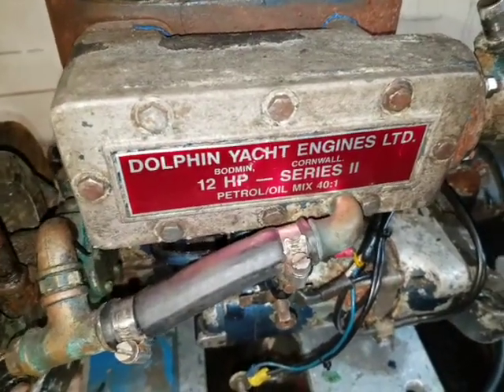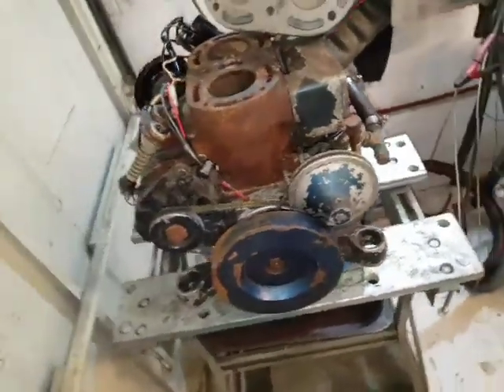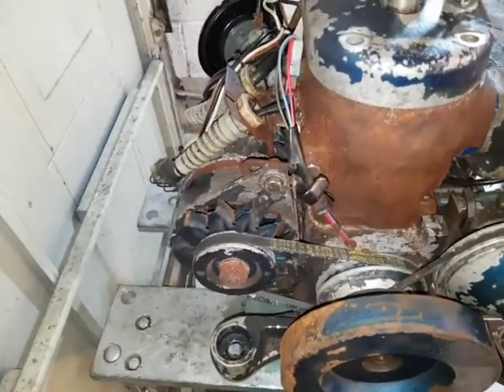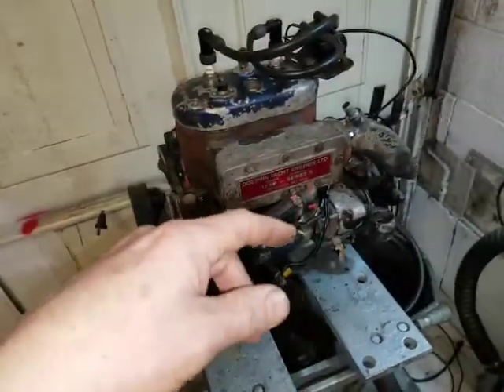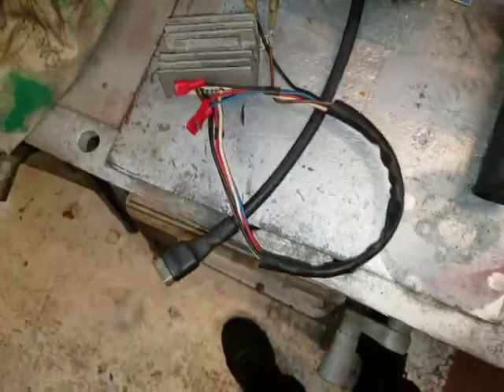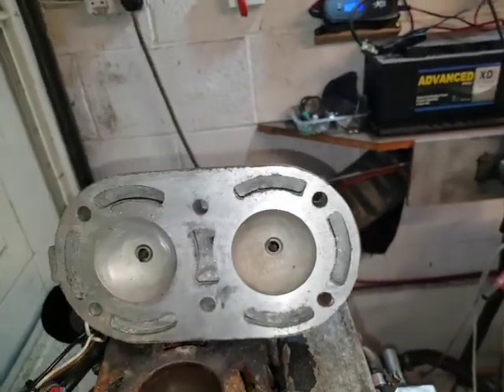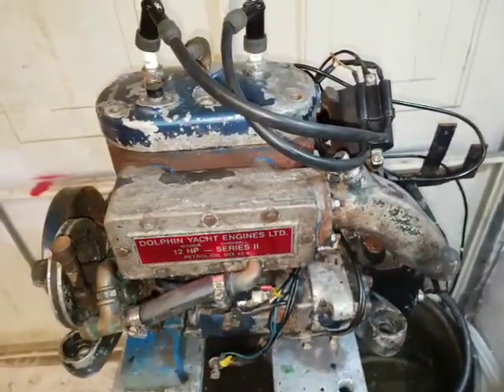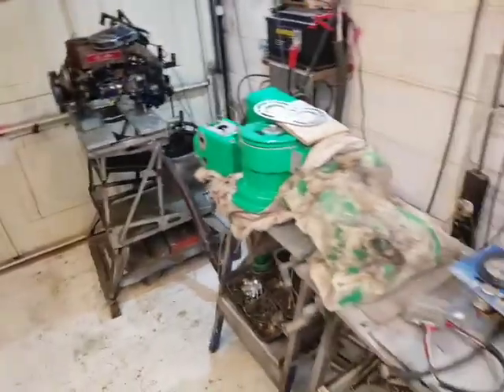Dolphin (head solution) vs Vire vs new-diesel; Comparison & Environmental-cost reasoning (45min)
recent customer had enough expensive head problems with his dolphin so replaced it with my vire12. i bought his old engine oyt if curiosity, to see what i could learn from close inspection, talking to dolphin owners and my own 15yrs experience with vires and also dolphins id seen.

near the end, i invent a solution what could solve the dolphin's disastrous design causing head failure and rot. = supply a one-piece cast cylinder&head, like the vire has!

in last few mins, i discuss the environmental damage manufacturing a 'cleaner' engine new, to replace a two stroke like a vire that can be rebuilt and upgraded super-reliable, fraction of the pollution and less lifetine pollution in leisure applications (where they arent run thousands of hours per year)

N.B. all those 'eco trendy' yachtsmen (i include myself!) should consider the Total lifetime sum reasoning. we should avoid electric power without onboard generator, because you could endanger your vessel and crew flat & powerless. fuel power is safer and you can easier refill fuel in many more ways, including takung more in containers for a longer trip.